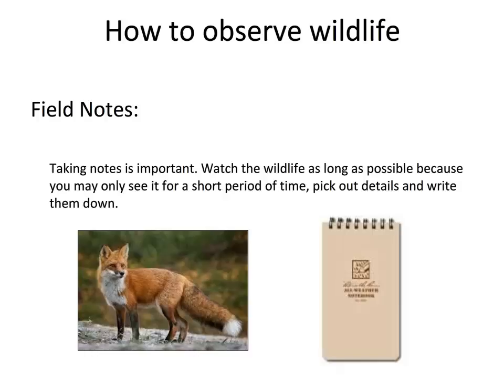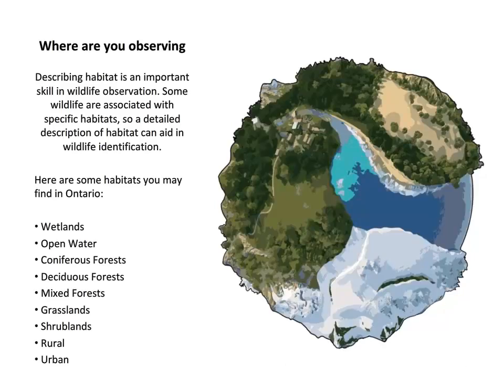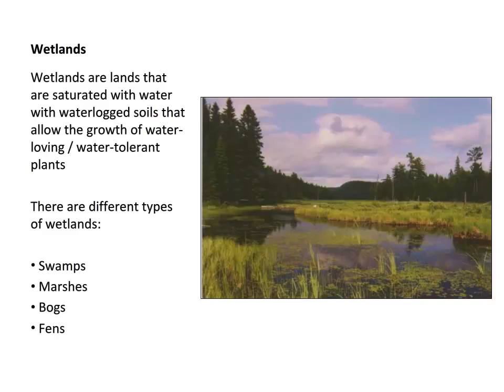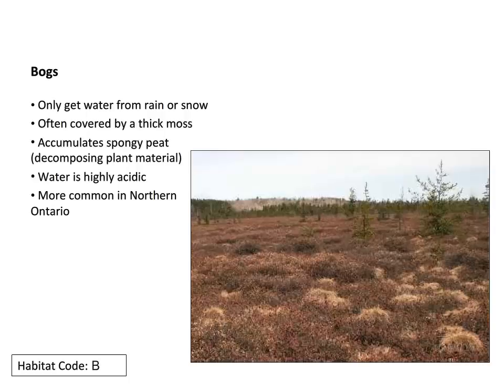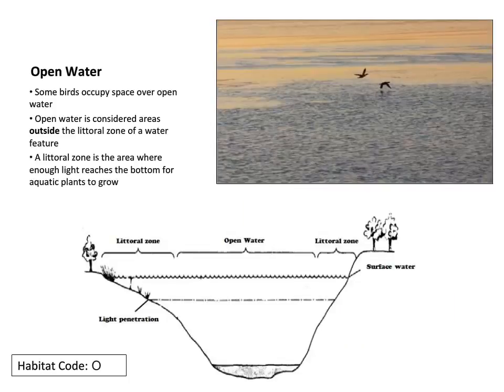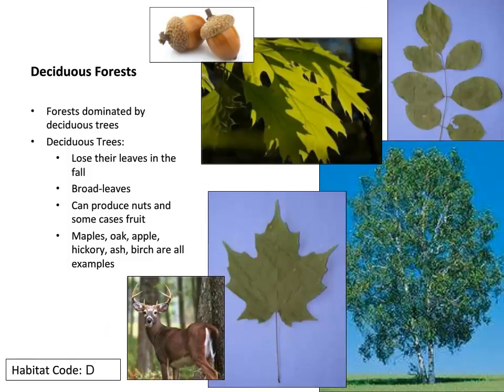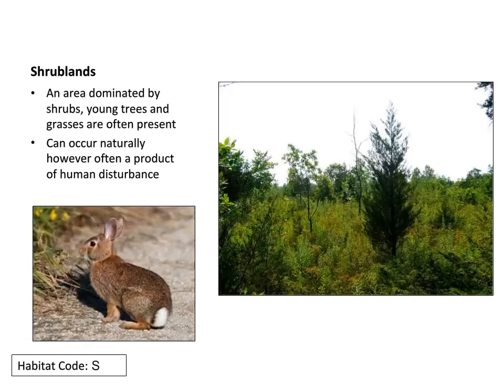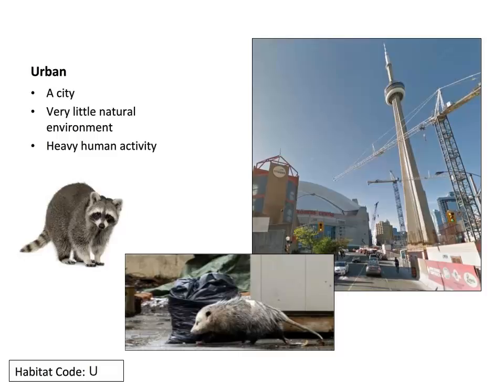Module 2 Lecture: Observe and Report